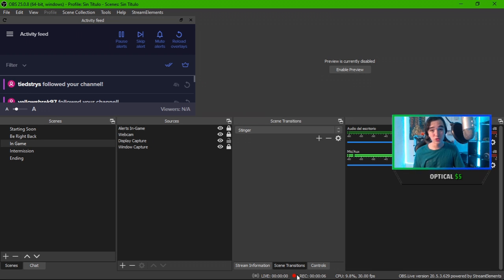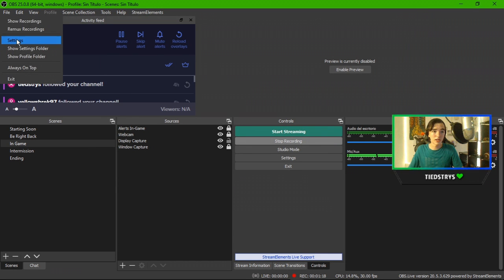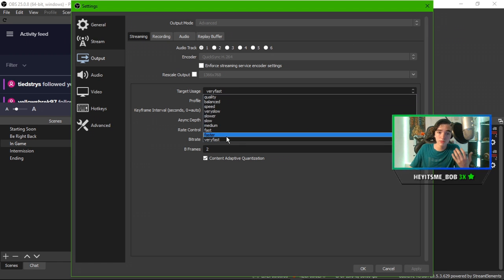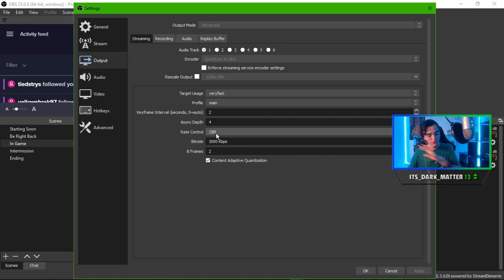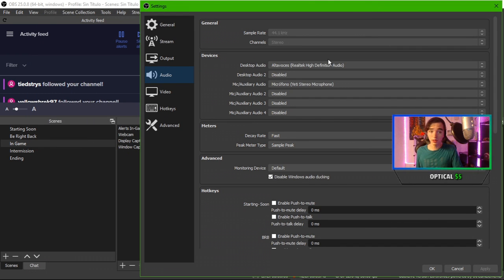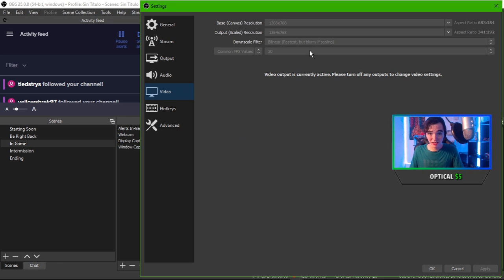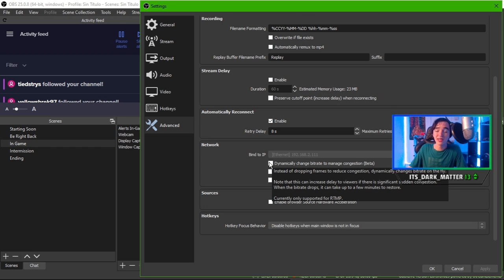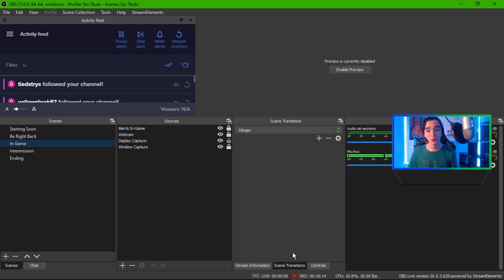Best Streaming Settings For Bad PC | 2020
In this video I give you my settings for my super ultra low end laptop that I use for "gaming" and streaming. Be sure to check out the links below for further help and be sure to ask me any questions if I missed anything. Sorry for some audio cuts we had during the video but the editor and I hope you enjoyed it. ;)

🔋 Links Mentioned in The Video 🔋
Some Extra Tips:

🖥️ Other Videos on of Mine 🖥️

⭐ Gear I have/recommend⭐

   📷 Webcam: (no webcam)
🎙 TakStar SGC-598 Mic
💡 RGB LED Strips
💡 Philips Hue Bulbs
🎞 Adobe Premiere Pro (Editing Software)

FYI: This video and description contains affiliate links, which means that if you click on one of the product links, I’ll receive a small commission at no additional cost to you. Have a lovely day!